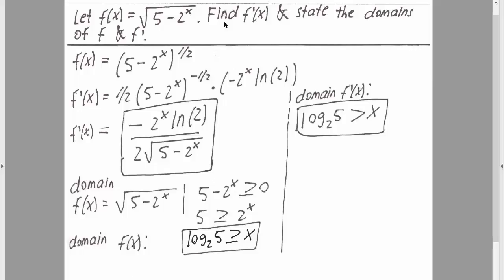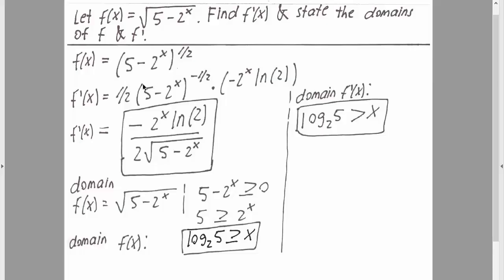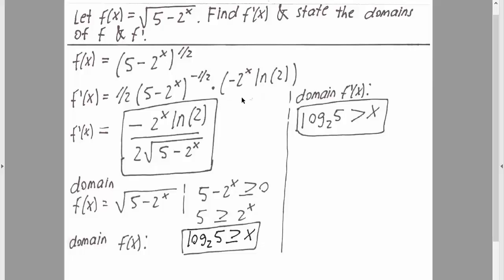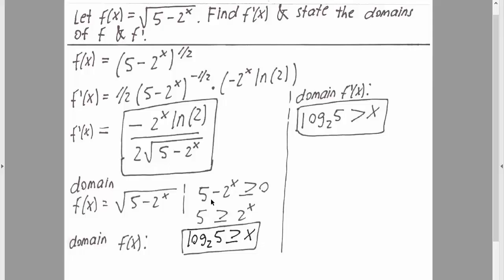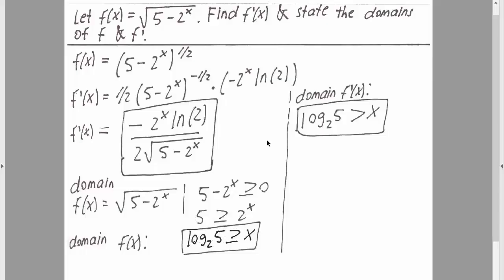Calc 1: Derivatives of Logarithmic Functions (Solved by Hand) ptA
Derivatives of Logarithmic Functions (Solved by Hand) ptA

Workbooks that I wrote: